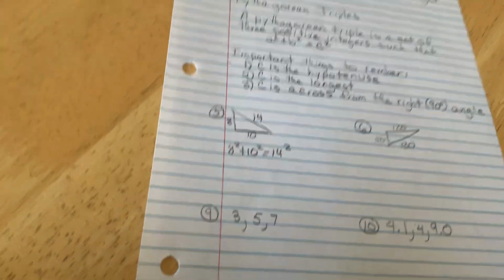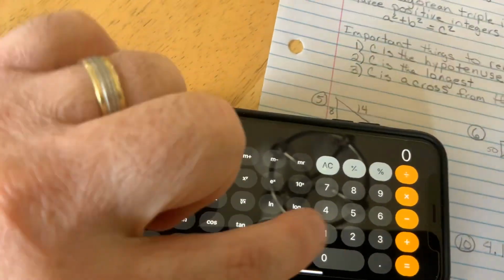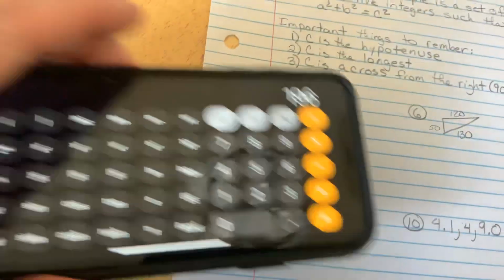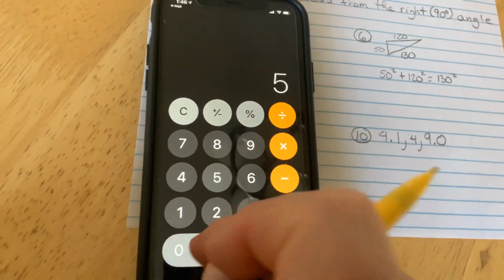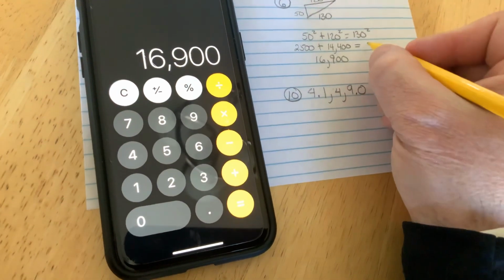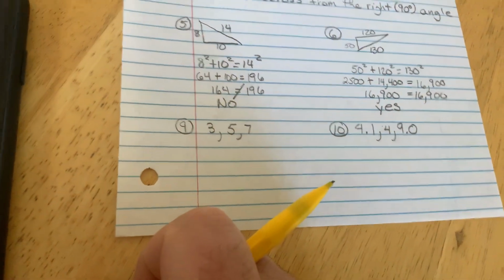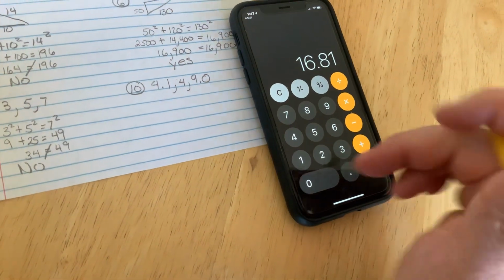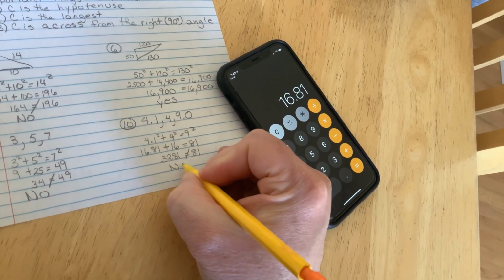Lesson 2.4 page 64